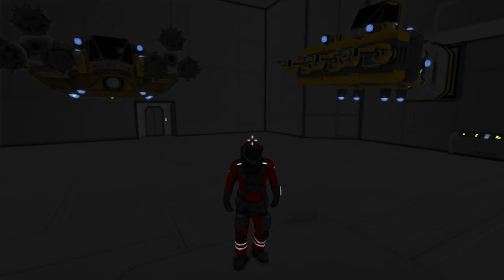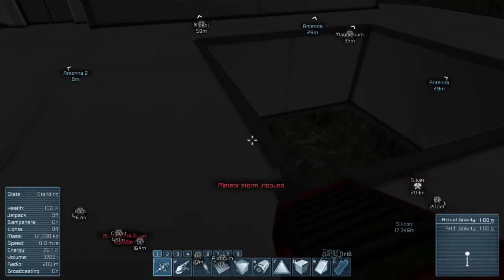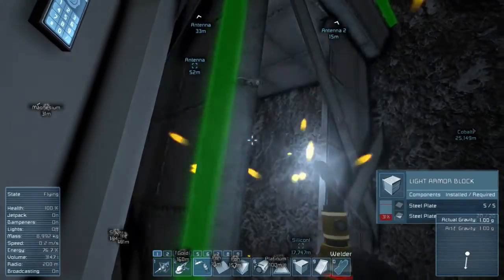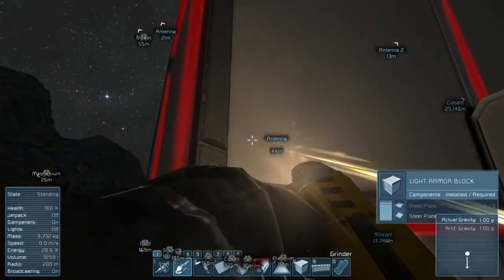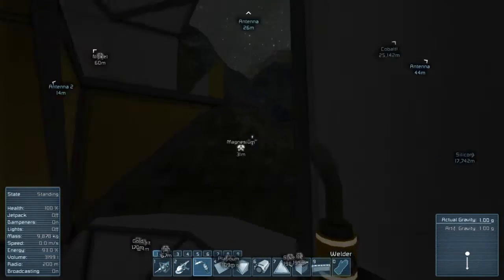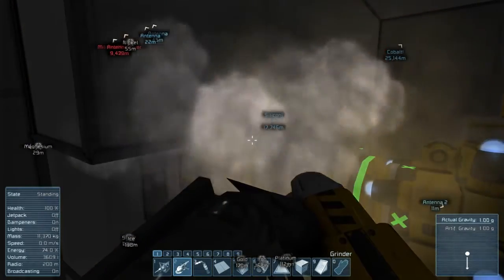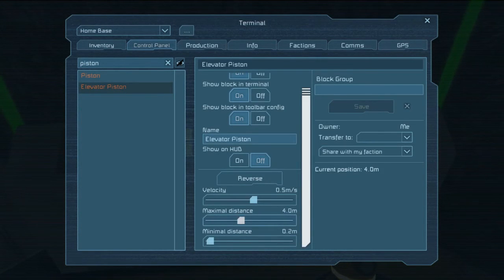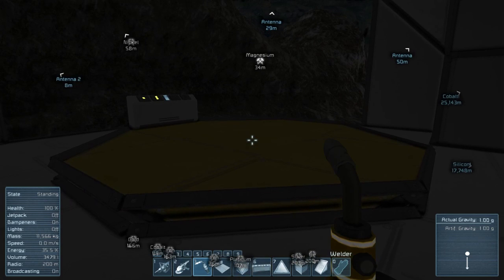Space Engineers Survival - Ep 020 Piston Elevator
One small step for a nerd, one giant leap for mankind? I enter the final frontier and try to survive the hostile environment of space!